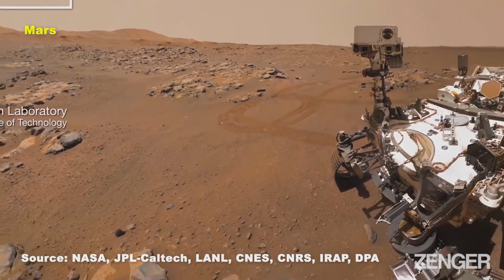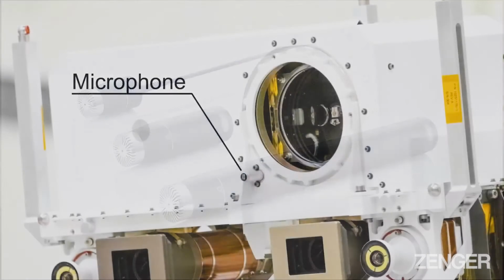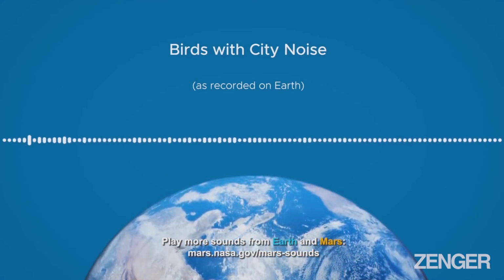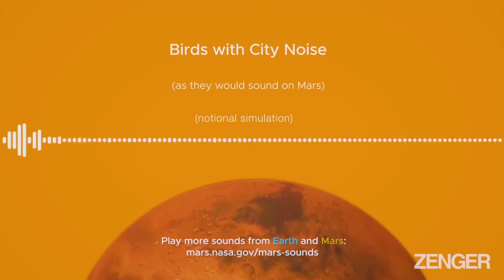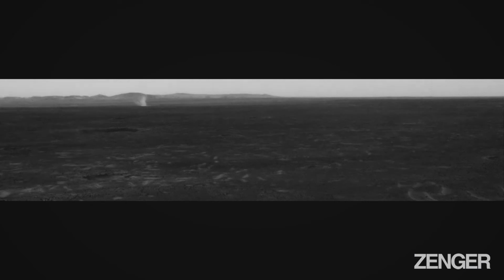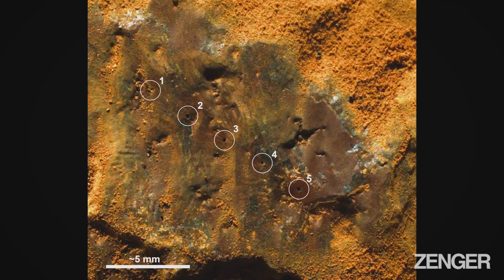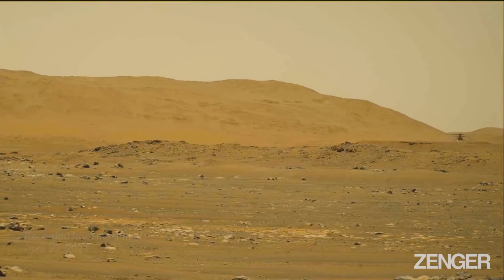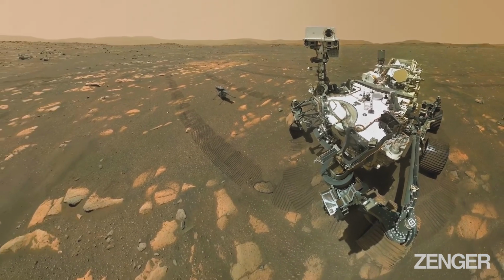NASA's Mars Rover Capture Sounds Of The Red Planet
Two microphones on NASA's Perseverance Rover have captured the sounds of Mars and beamed them back to Earth.

Since touching down on the Martain surface the Perseverance rover has recorded nearly five hours of Martian wind, gravel crunching beneath the rover's wheels, and the sound of its whirring motors.

Baptiste Chide, a planetary scientist who studies data from the microphones at L’Institut de Recherche en Astrophysique et Planetologie in France, said: "It’s like you’re really standing there.

"Martian sounds have strong bass vibrations, so when you put on headphones, you can really feel it. I think microphones will be an important asset to future Mars and solar system science."

NASA said in a statement released yesterday, 18th October, that the rover is the first spacecraft to record the sound of the Red Planet using dedicated microphones.

The microphones are not cutting-edge million-dollar pieces of equipment but commercially available off-the-shelf devices.

Mars
NASA, JPL-Caltech, LANL, CNES, CNRS, IRAP, DPA